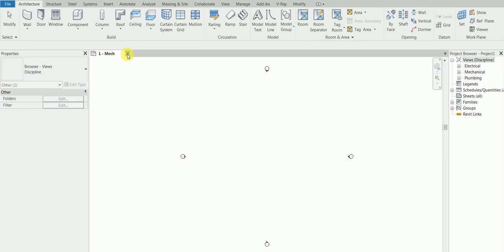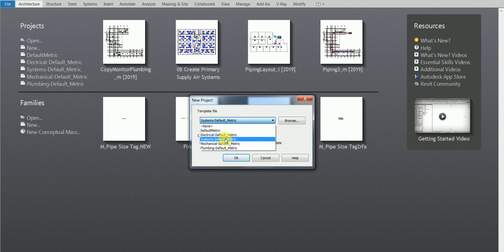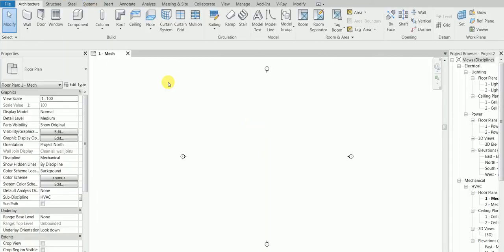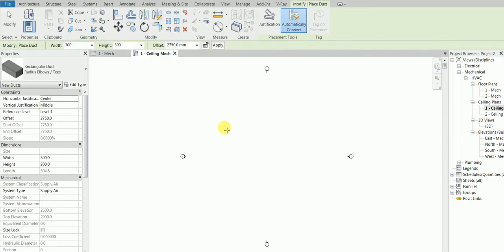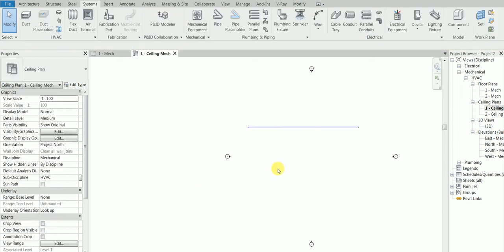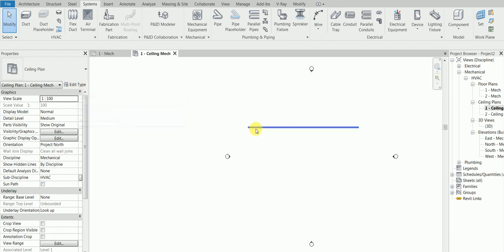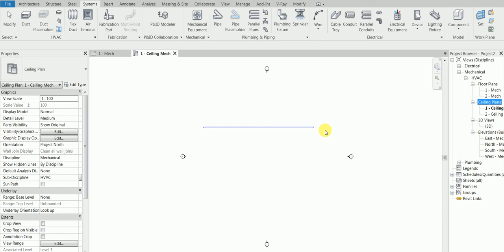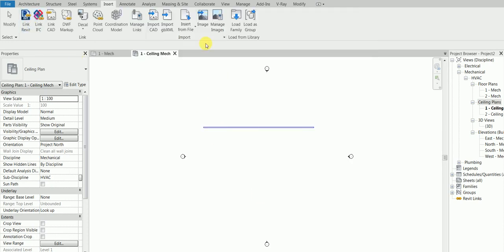Part 1 **** Complete Revit HVAC & Plumbing Project in Revit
Join me as I train my baby alien students on how to complete a project in REVIT ( Mech and Plumbing)